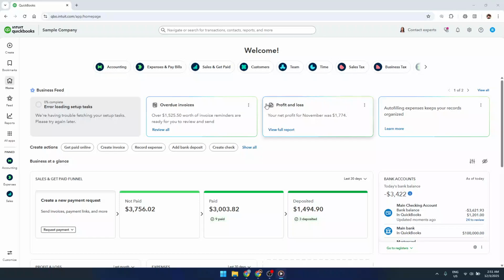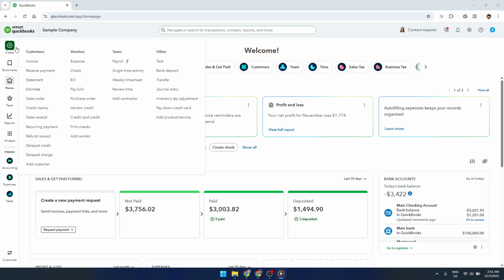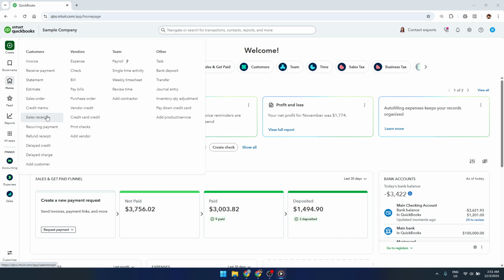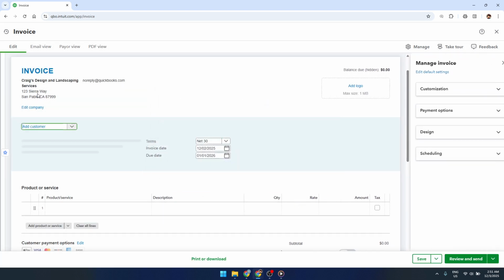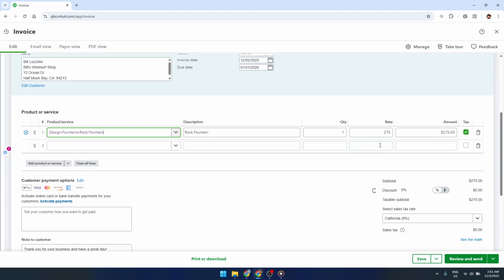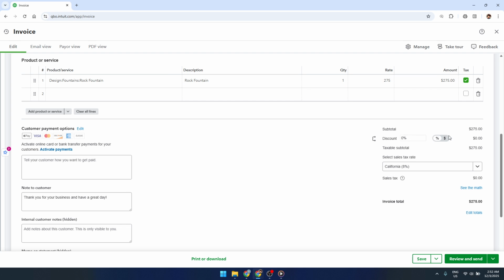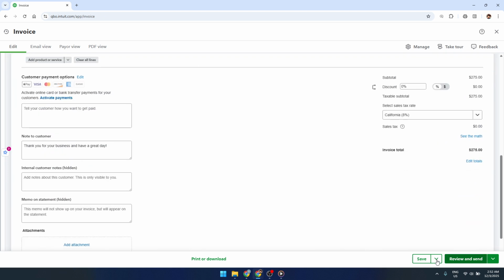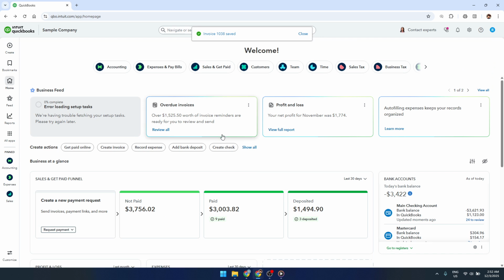How To Record Sales Of Inventory Products In QuickBooks Online [2026 Guide]